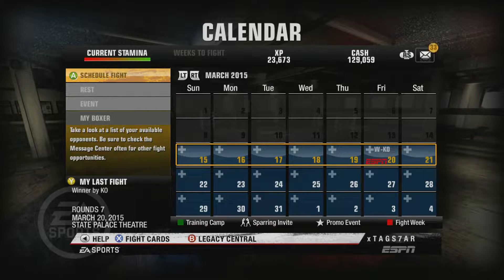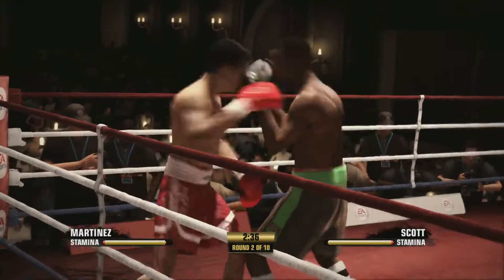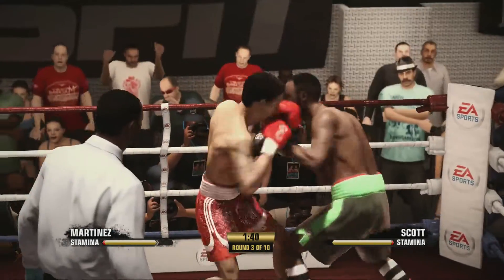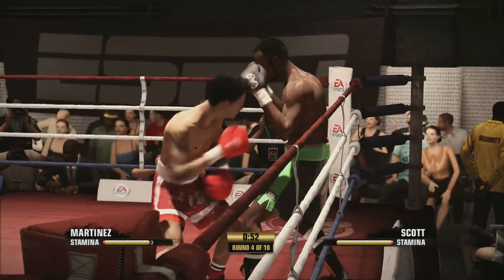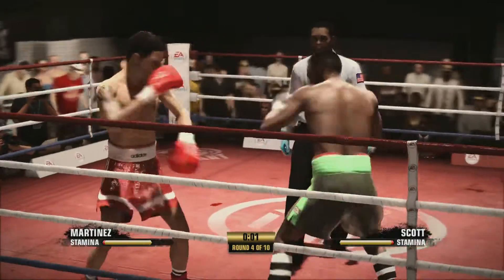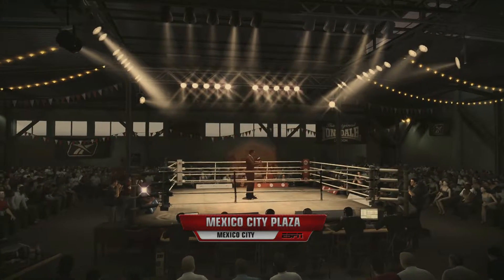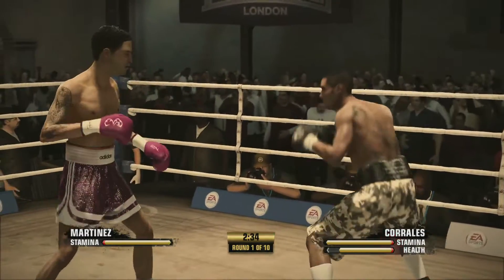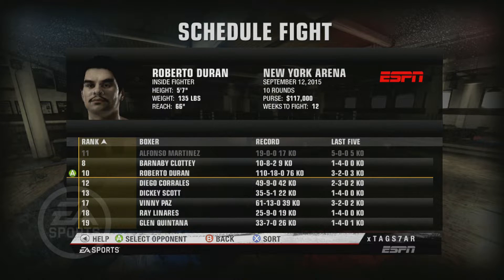Fight Night Champion Legacy Mode Walkthrough Part 9 - FIRST ROUND KNOCKOUT!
Hey guys! Welcome to Fight Night Champion! this game came out all the way in 2011 and is the last boxing game to be made by EA! I thought this series could be an awesome one running alongside the UFC 3 Career Modes!